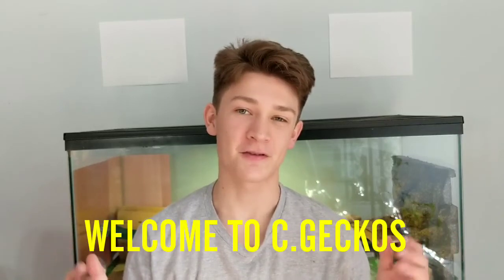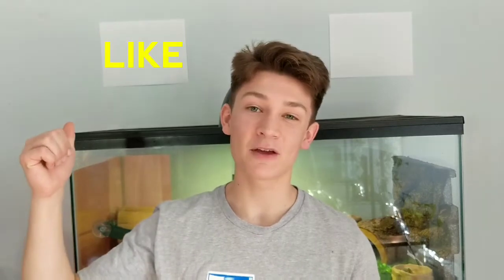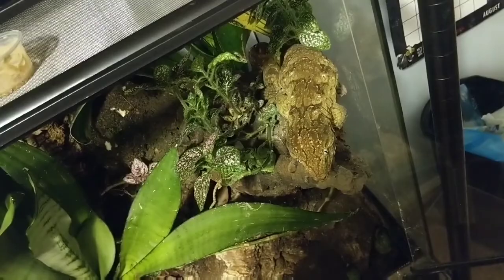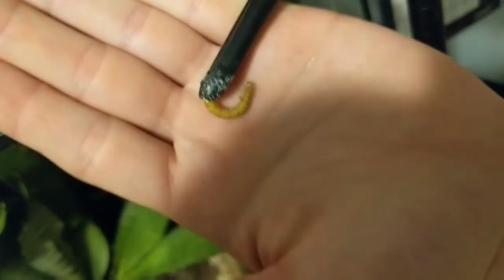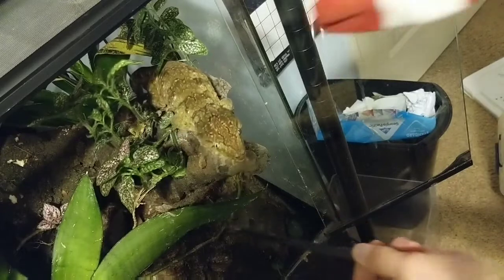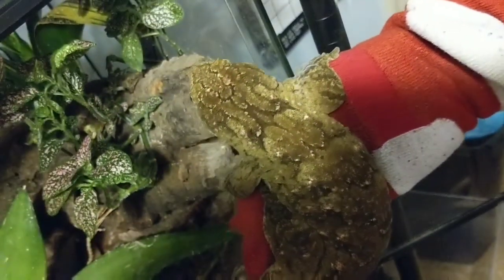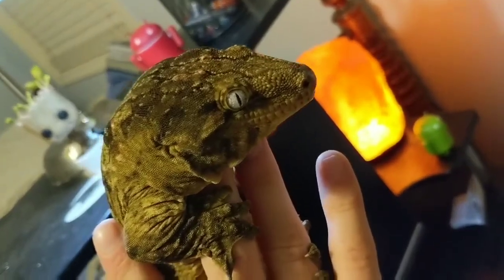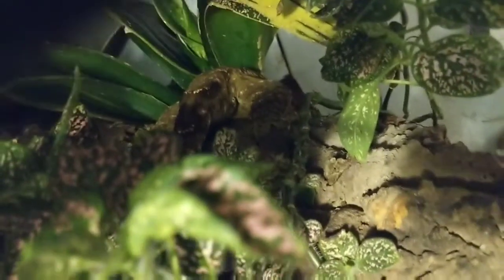How I Handle MY AGGRESSIVE LEACHIANUS GECKO!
GO READ MY MOST RECENT POST IN THE COMMUNITY FEED REGARDING DISABLED COMMENTS

Regardless of your animal's  aggression, you still need to remove them from the terrarium to check on them and weigh them!